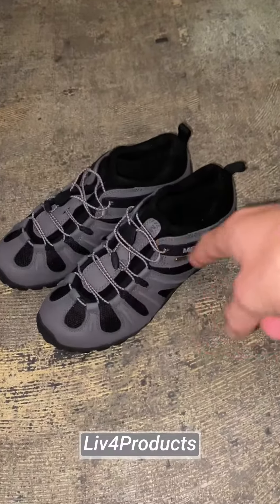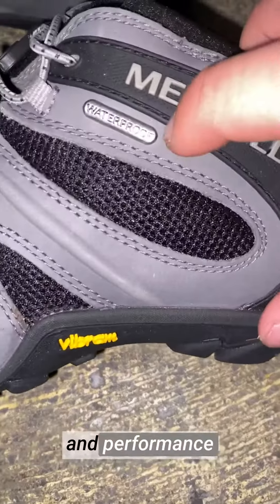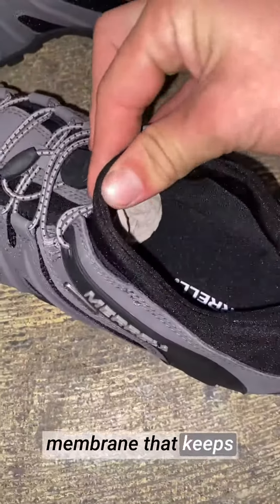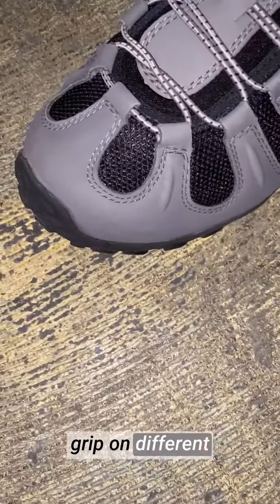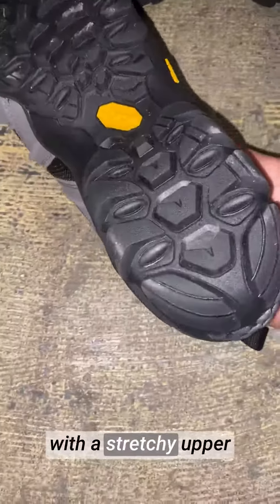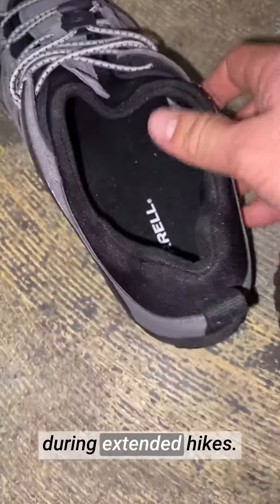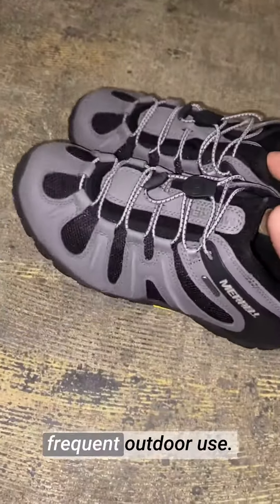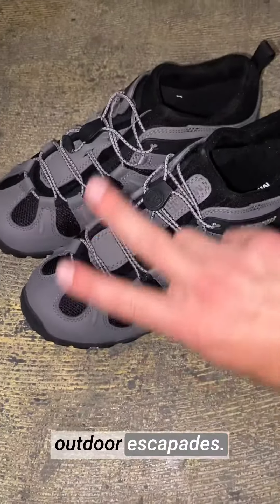Honest Review Merrell Men's Chameleon 8 Stretch Hiking Shoe